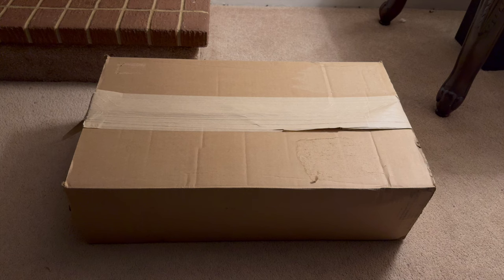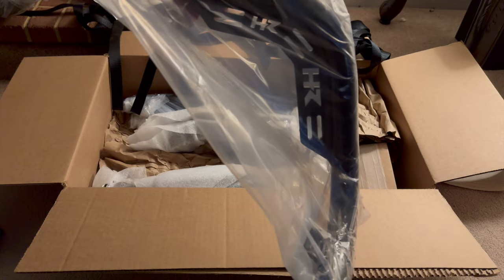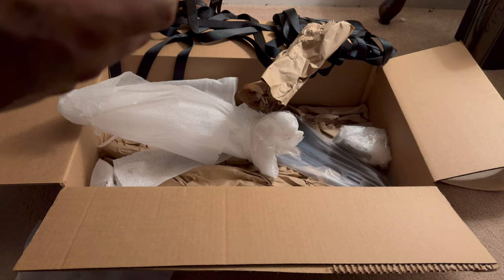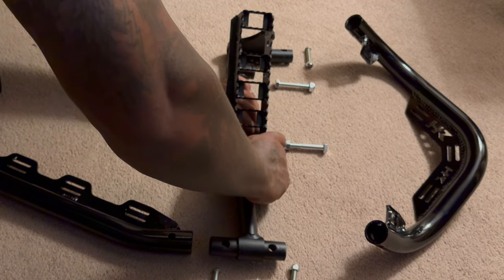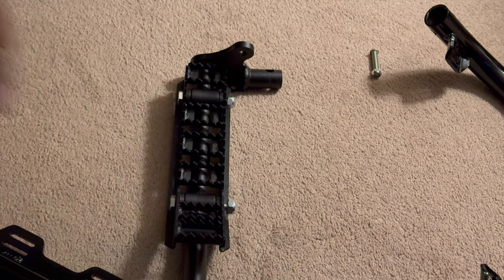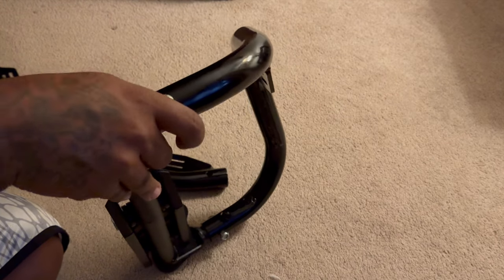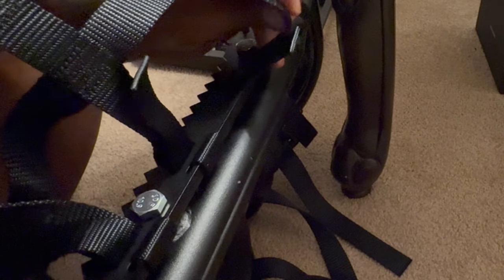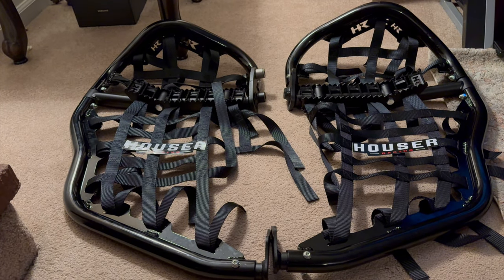Unboxing and Installing Houser Pro Bounce Xc Nerf Bars On Yamaha Raptor 700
Unboxing and Installing Houser Pro Bounce Xc Nerf Bars On Yamaha Raptor 700...Big thanks to Houser Racing for finally making them...Make sure to head over and grab a set

ACCESSORIES THAT I HAVE OR ONCE HAD ON MY QUAD ALL ARE GREAT PRODUCTS

                            BludLubricants
                            FasstCompany
                            HouserRacing
                            RestoQuad

Protaper Handlebar Mounts
ODI Rogue Lock-On ATV Hand Grips
GYTR A-Arm skid plates
Pro Armor Bully front bumper
Auxbeam Led Pods
Cuervo Racing Pop Stop Ais Block Off Test Plate
Shock Cover
TM Designworks Chain Guard Case Saver
LAMPHUS Cruizer LED Off-Road Light Horizontal Bar Clamp Mounting Kit